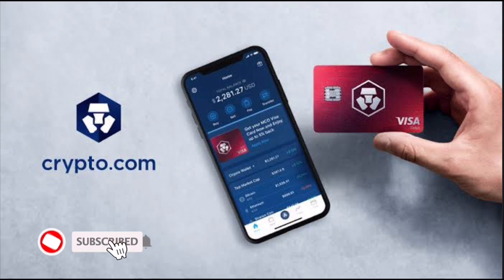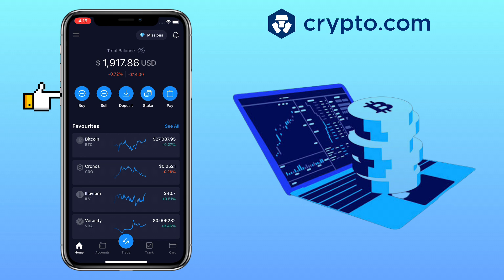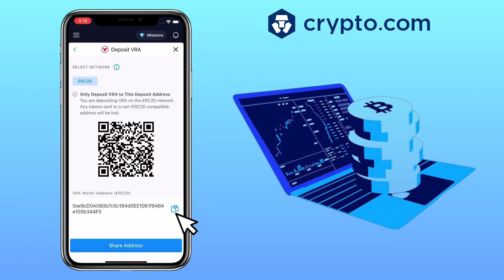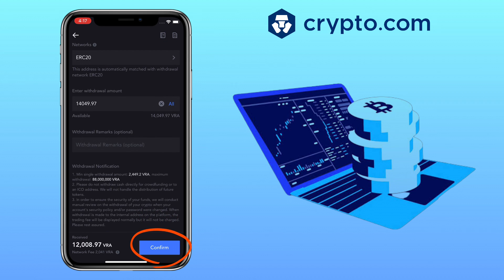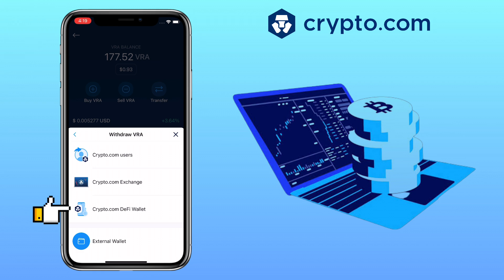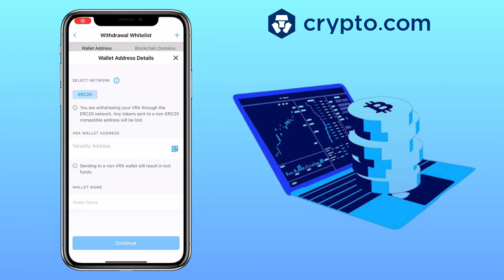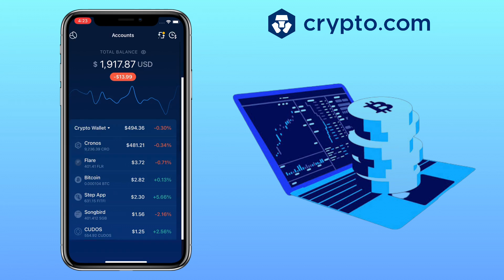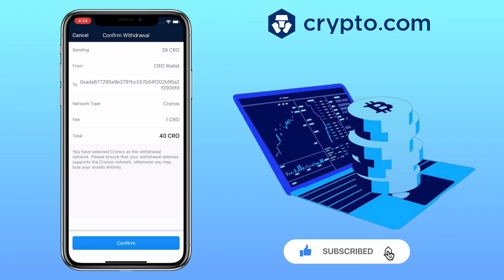How to DEPOSIT or WITHDRAW on Crypto.com App | Tutorial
Here’s an updated/refresher tutorial on how to deposit and withdraw crypto on Crypto.com App as a beginner. Check the video to learn more!